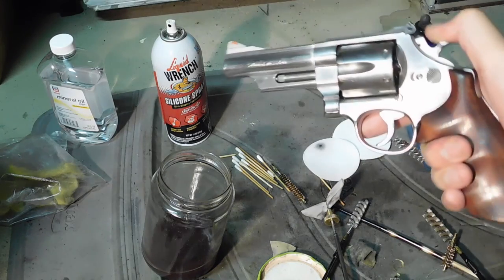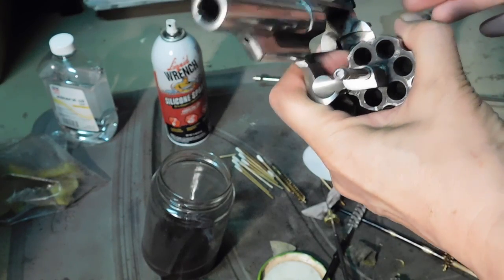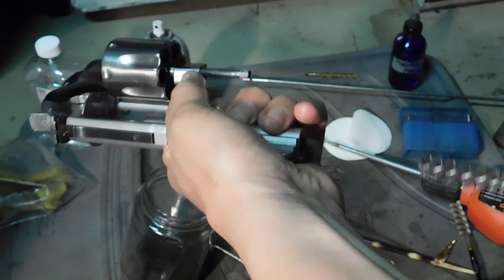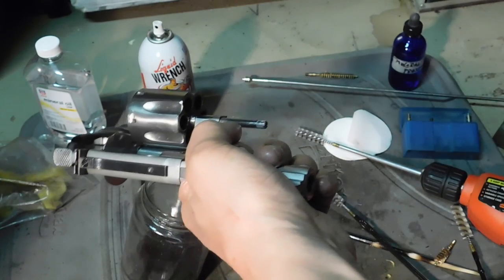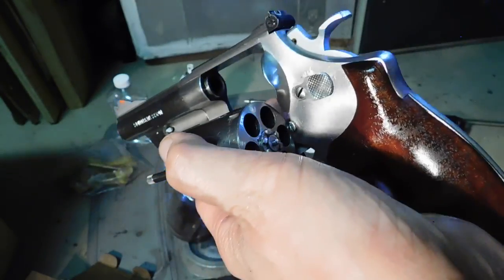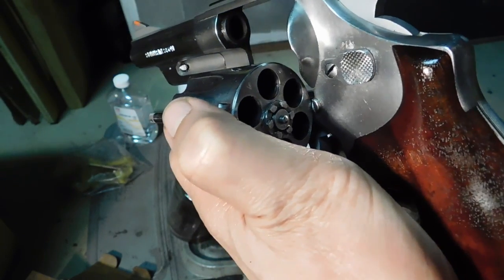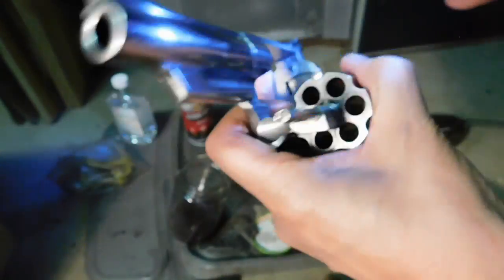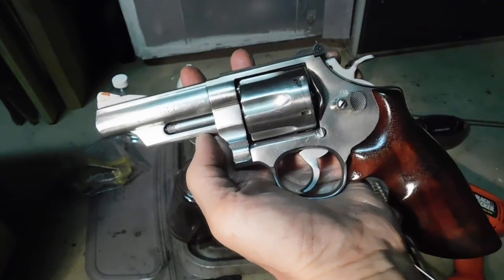Do Hi Tek Bullets Shoot Clean?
60 Hi Tek rounds loaded with 8 grains of HS 6 in the 44 Special through the 629 should provide a good comparative test on leading properties of Hi Tek coatings.  Of course, if your gun has small bullets, Hi Tek may not help...There was some fouling residue in the barrel - the nylon brush did not remove all of it - but the brass brush did...